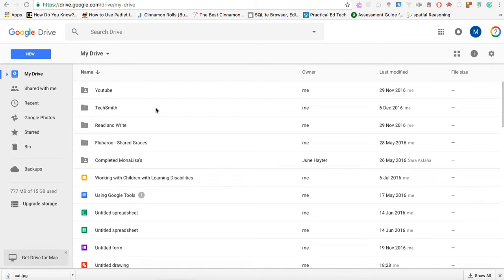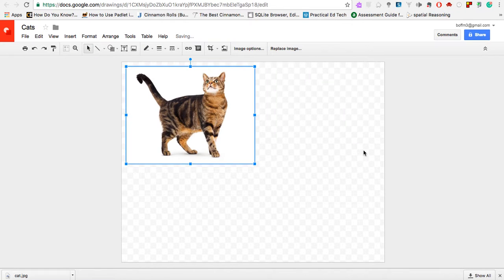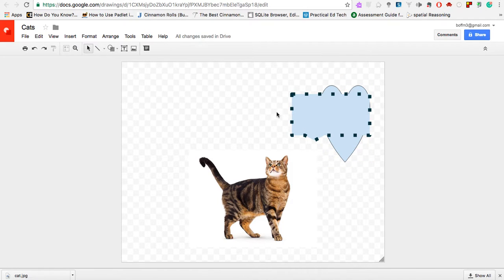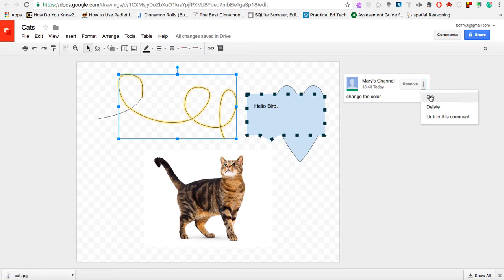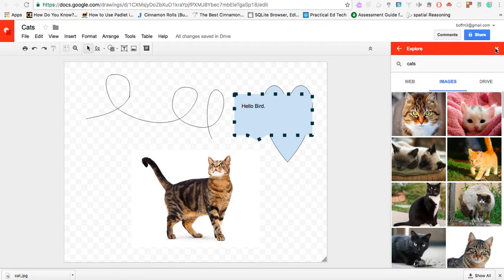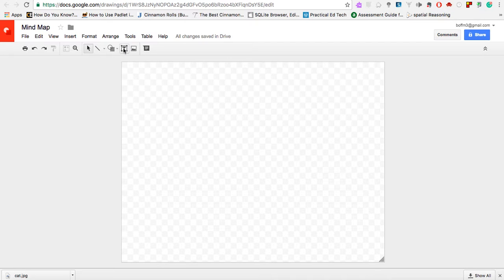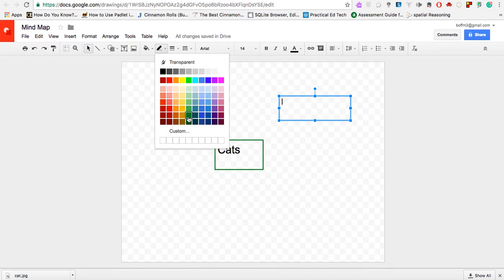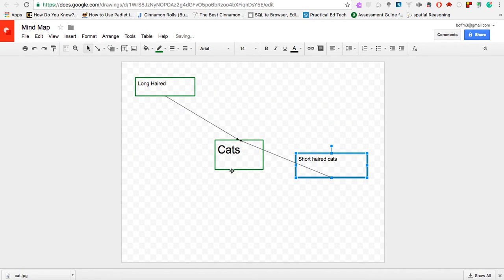Quick and Easy Steps to Learn Google Draw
Video explaining how to gain a basic understanding of Google Draw.